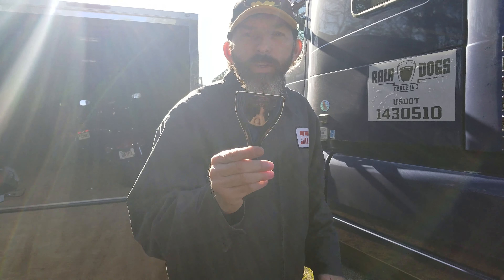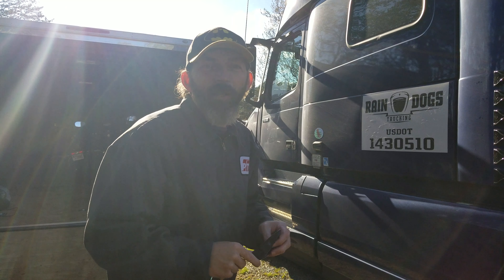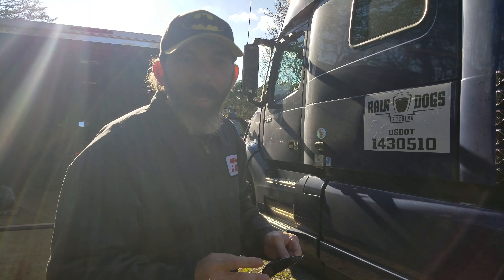How To Install AirTabs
As a completely debt free guy with a fully funded retirement account I am simply looking to use my YouTube channel to generate an easy,  (basically free money)  income for the Carilion children's miracle network cure kids cancer fund.

XtremeLiving LLC